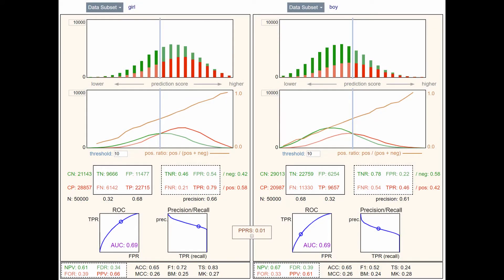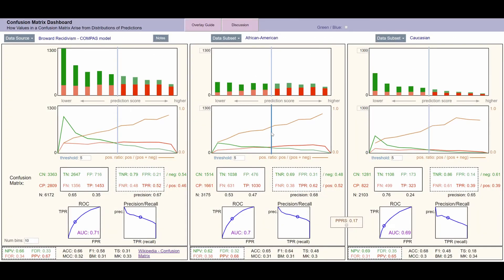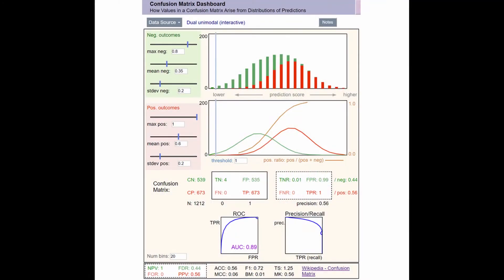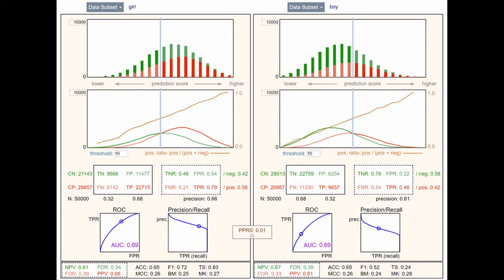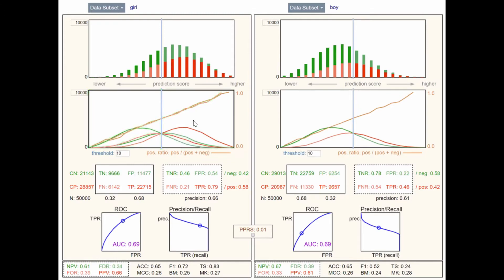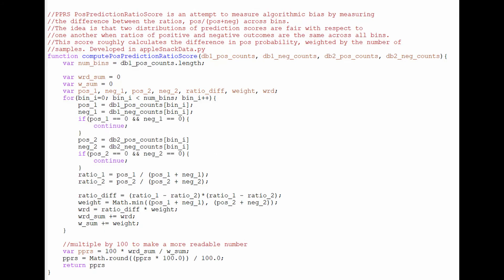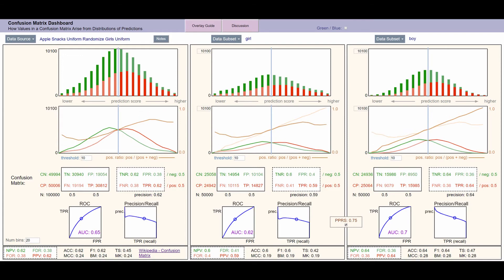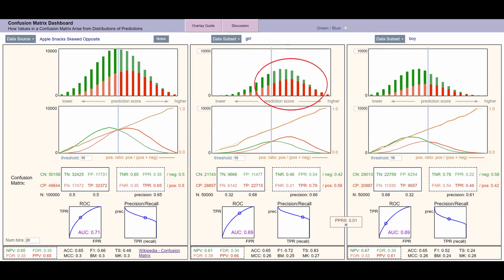Confusion Matrix Dashboard: Positive Prediction Ratio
Motivation and explanation for the Positive Prediction Ratio as a way to measure calibration accuracy of predicition score distributions.